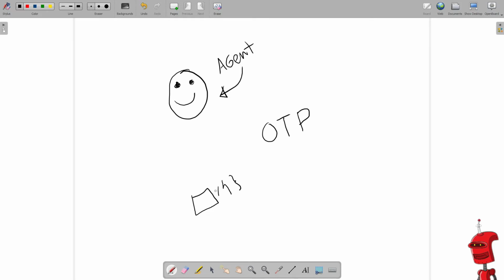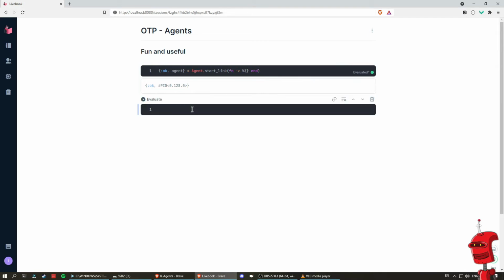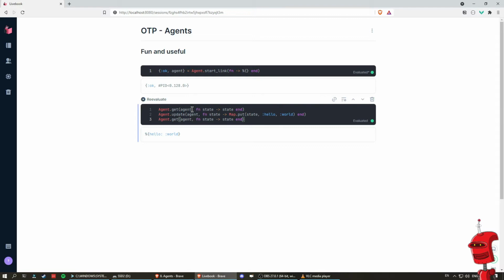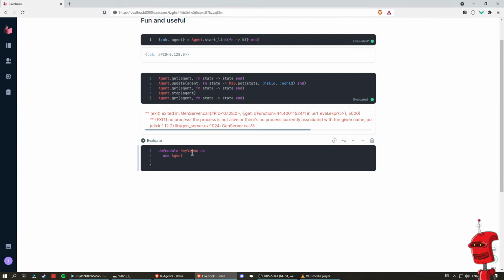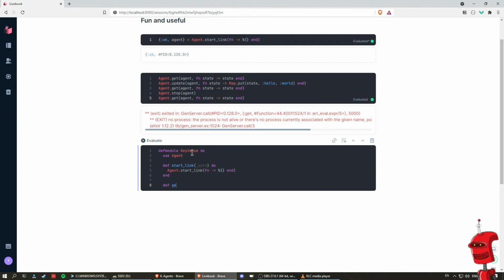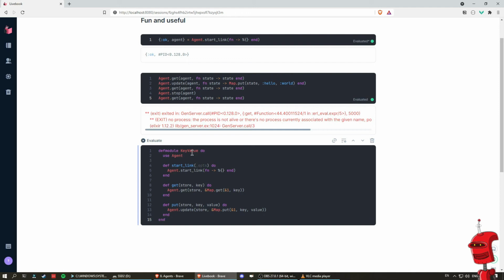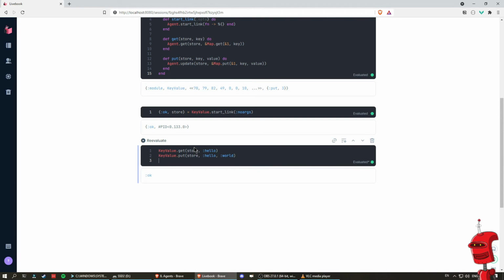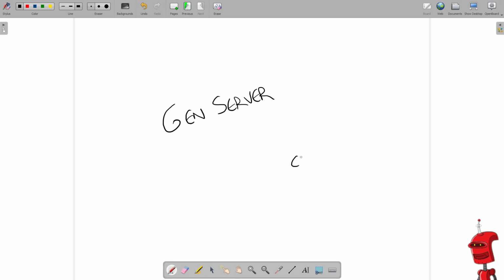Processes with state management in Elixir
In this video we continue talking about processes by looking at one of OTP's (Open Telecom Platform) abstractions: Agents. This abstraction will allow us to basically reimplement our state holding process in a much easier way.

Sections
00:00 - Intro
00:31 - Agents
01:18 - Explicit Agent
02:08 - Agent.get
02:40 - Agent.update
04:01 - Agent.stop
04:18 - Sneaky Agent (aka hidden state)